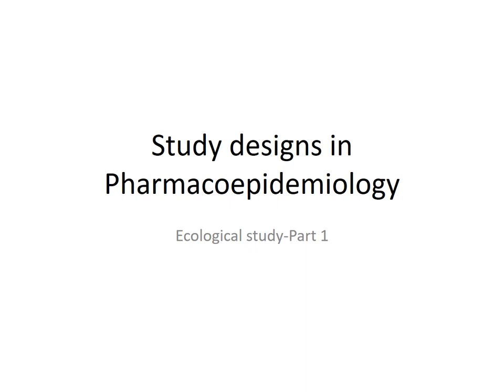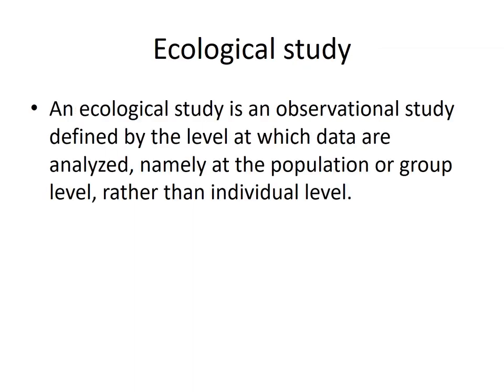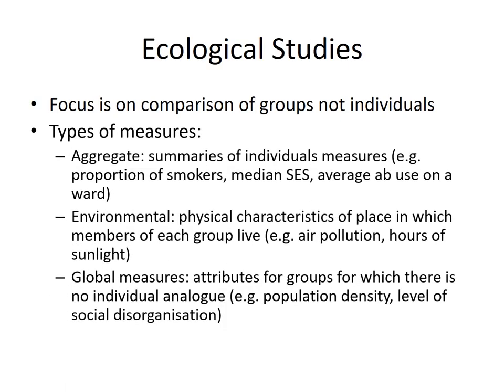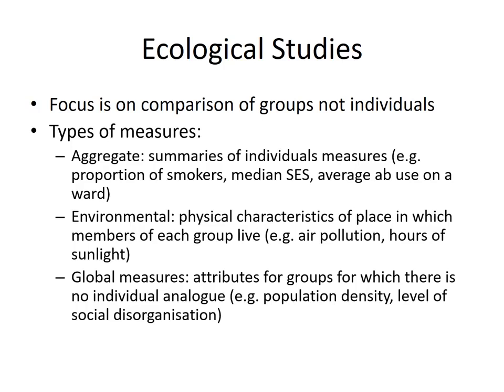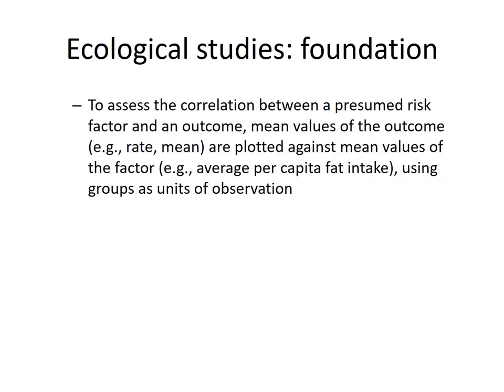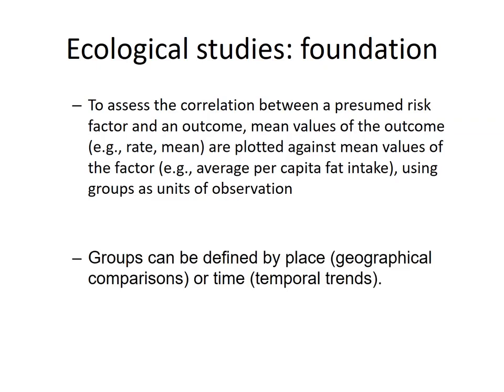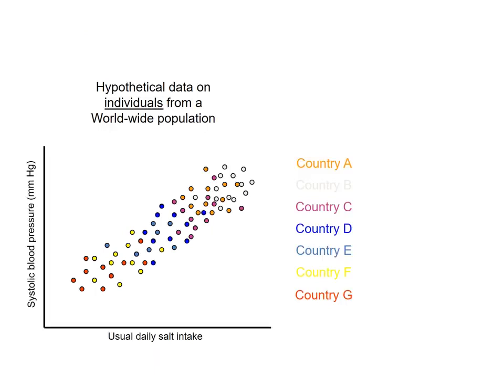Study designs in Pharmacoepidemiology ecological study part 1